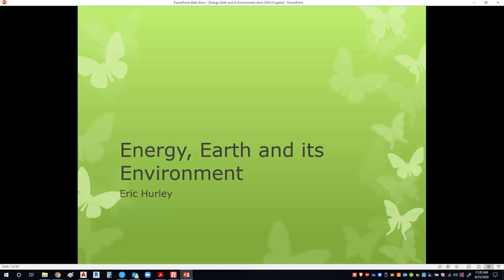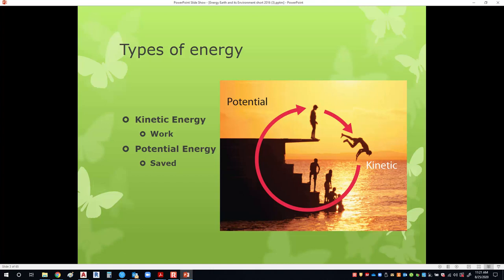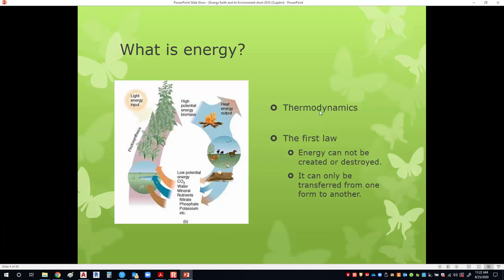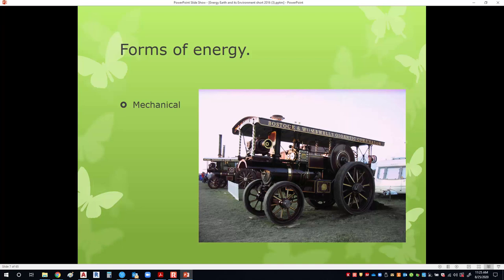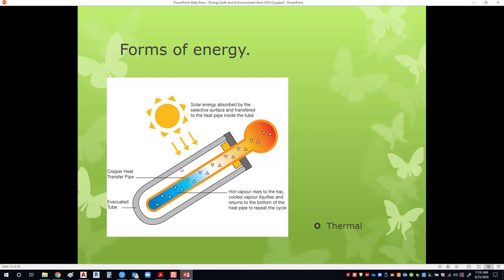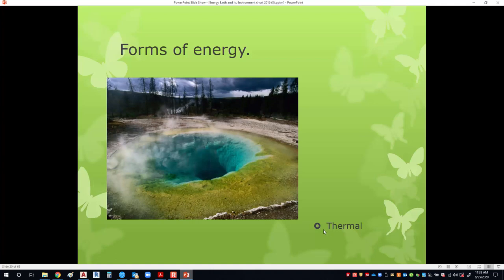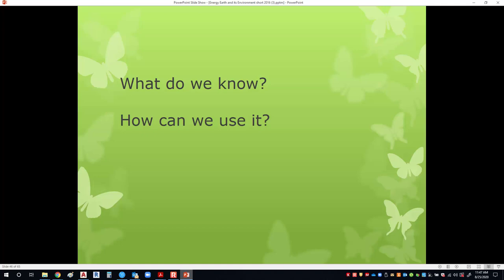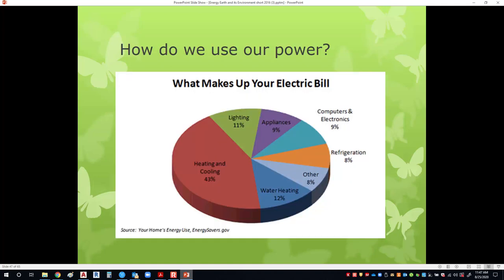Energy, Earth and It's Environment